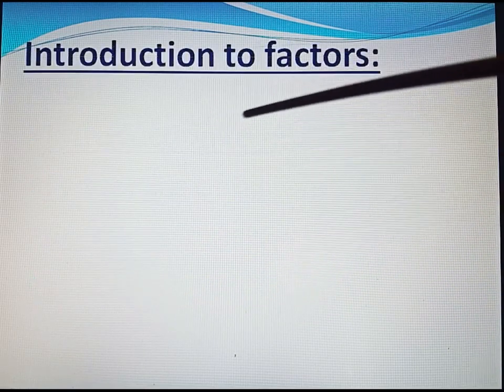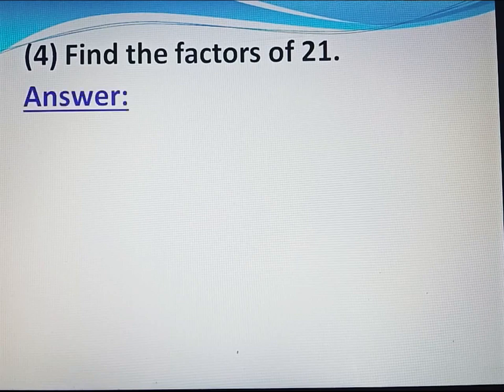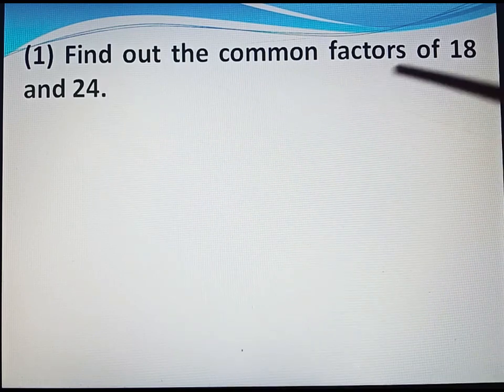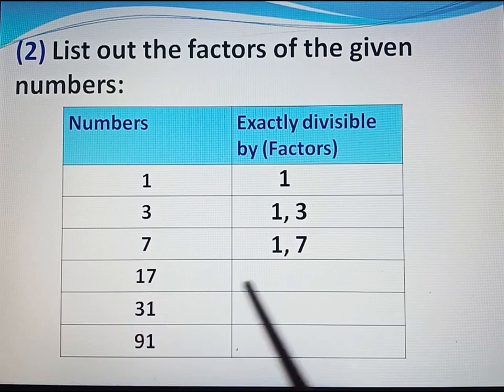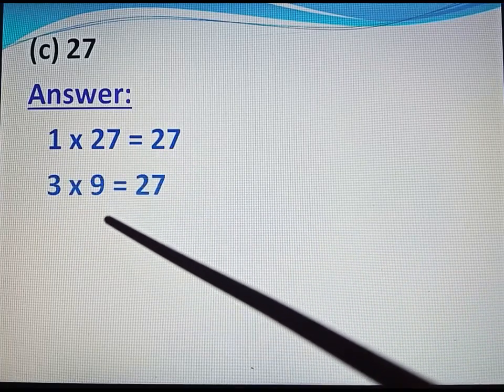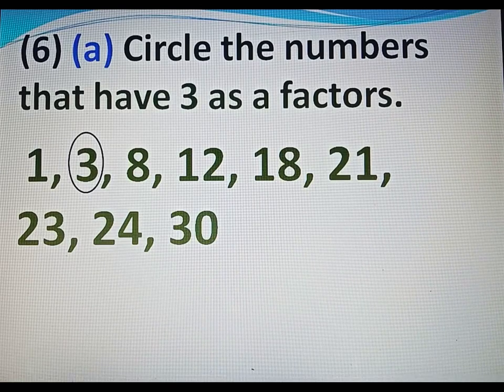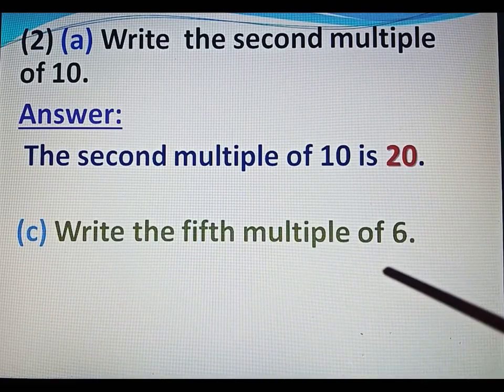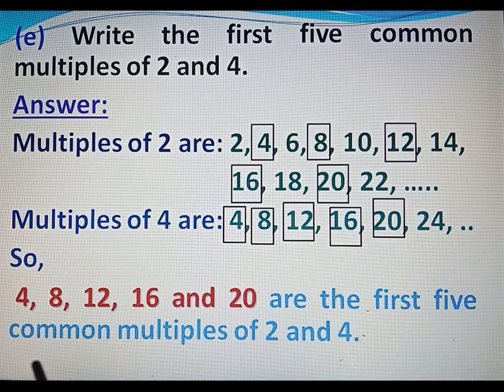Class 4th,Day-54,Mathematics,Ch-1(Factors and Multiples),Lecture-2